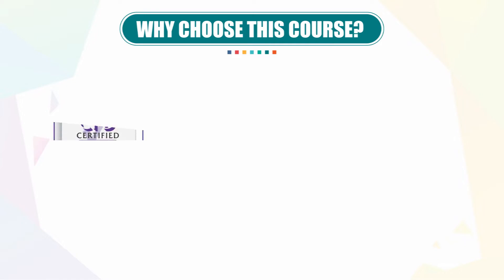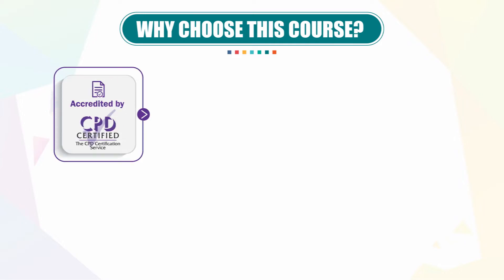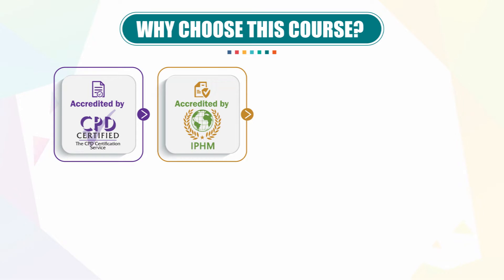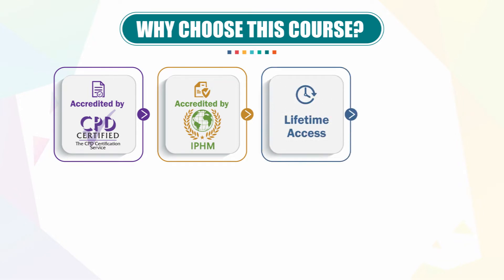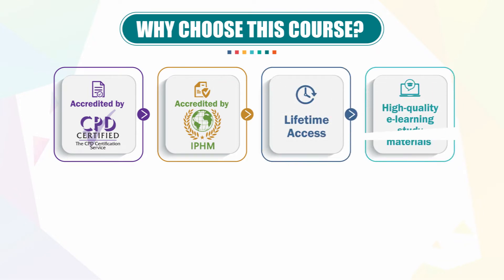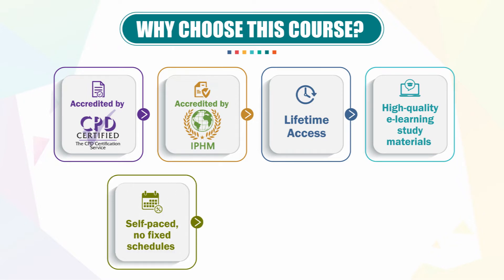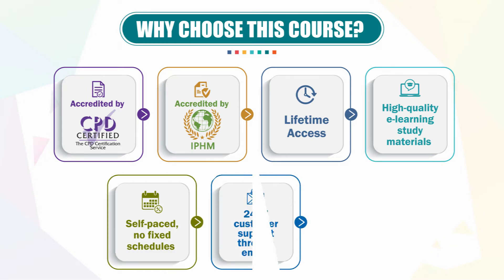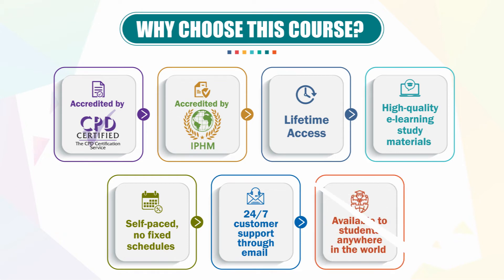Plumbing Course | Online Course | Lead Academy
Are you planning to study plumbing 🔧 and pursue your career in this field?

This ultimate course📚 will help you understand plumbing fundamentals and techniques, help you gain a solid understanding of plumbing pipes and fixtures, plumbing tools, drawings and much more. You will learn about the basic plumbing techniques, health and safety, and items included in the Plumber’s toolbox🧰 .

Learning Outcomes:
By the end of the course, the learners📖 will:

Know the installation and testing of fittings and application of valves
Understand the UK standards for plumbing, its basic components, tools and the principles of effective local plumbing  🛠️ systems
Learn the essential plumbing installations and techniques, drainage and sanitation fixtures, and components of the central heating system
Learn about the health and safety, electrical processes in building services engineering and the scientific principles of domestic, industrial, and commercial plumbing

Accredited by CPD
Accredited by The International Practitioners of Holistic Medicine (IPHM)🏤
Lifetime Access
High-quality e-learning study materials 💻
Self-paced, no fixed schedules
24/7 customer support through email 📁
Available to students anywhere in the world 🌍

Lead Academy is a one-stop solution for all your professional goals.😇

So, what are you thinking about! Enrol now and advance your career in Plumbing.